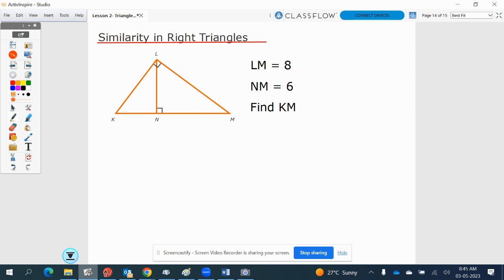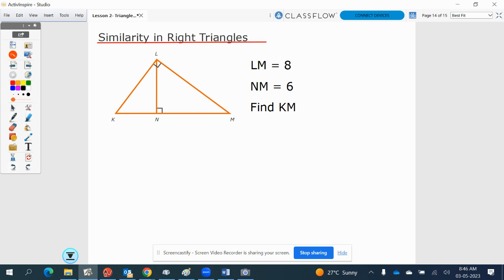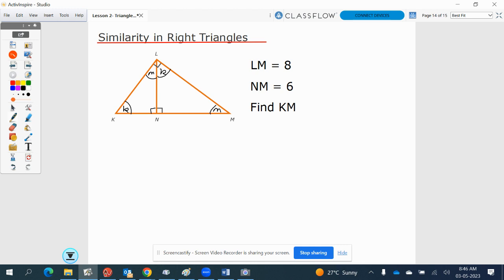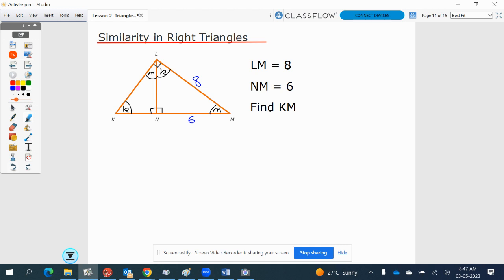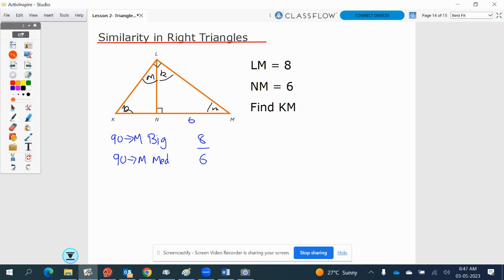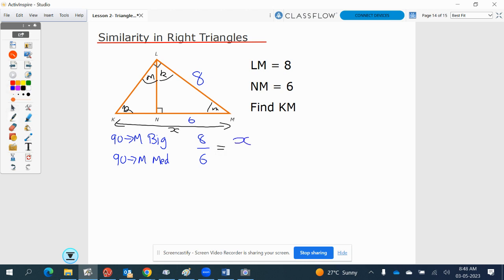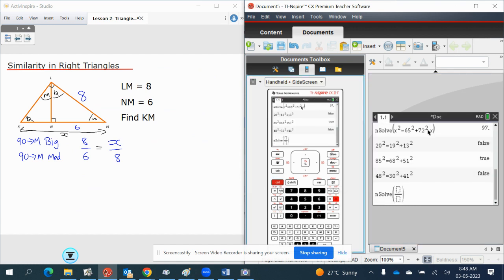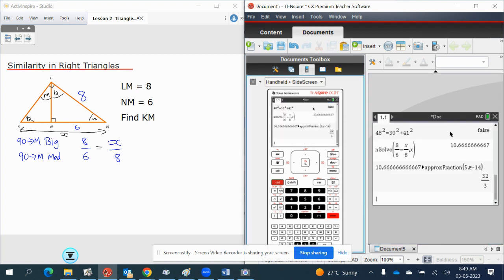IXL: Geometry P.12 Similarity and altitudes in right triangles (CE7)